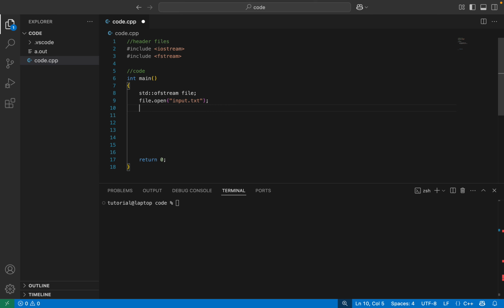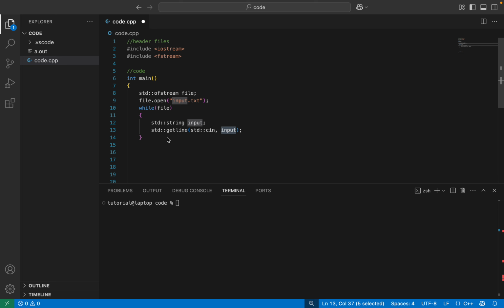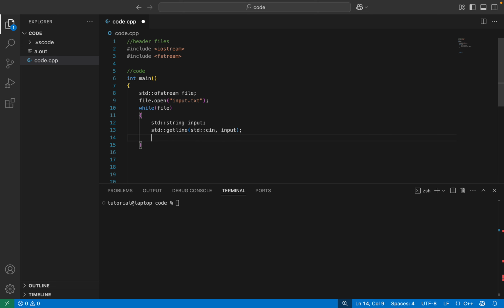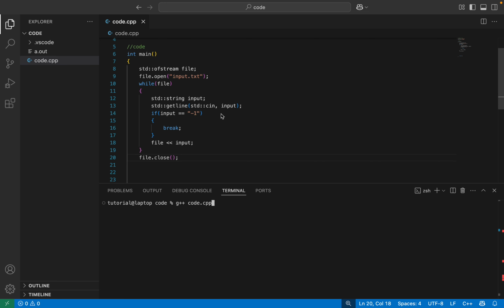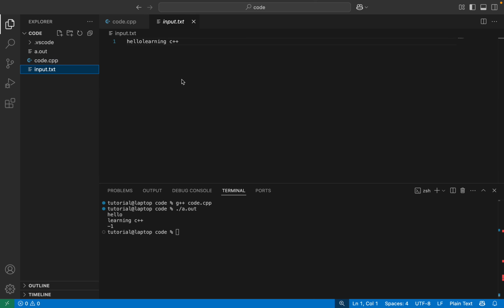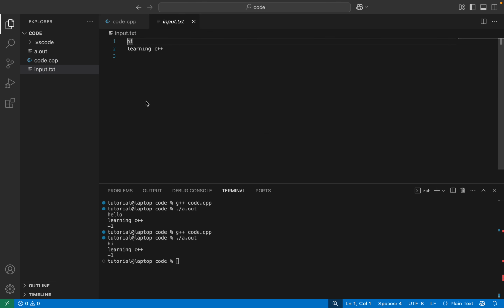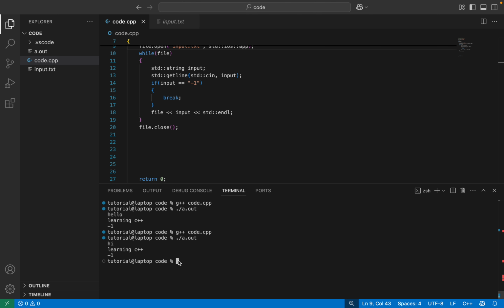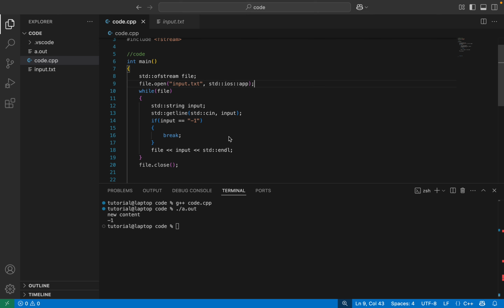Write contents to a file | C++ | Easy Code and Tech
Lets learn to write contents to a file  in c++!